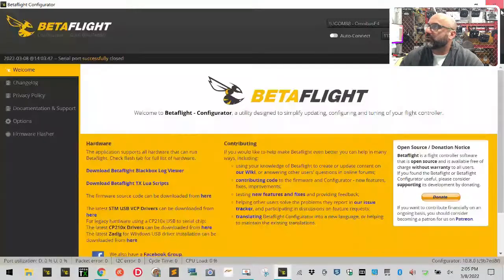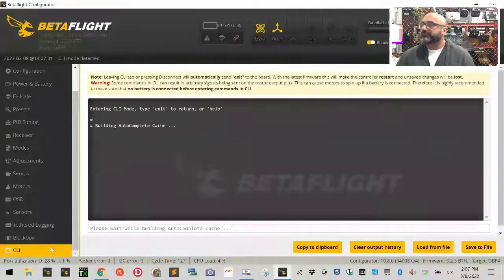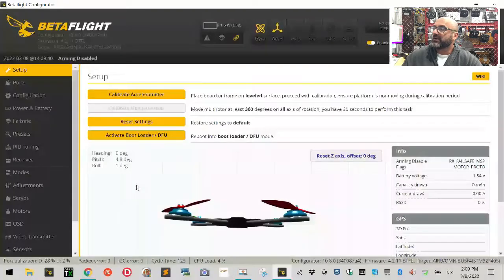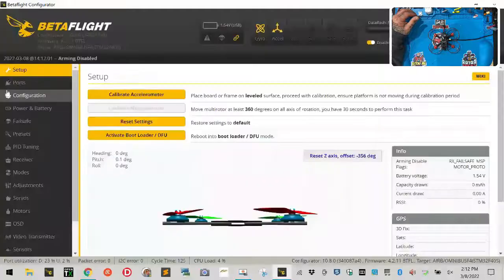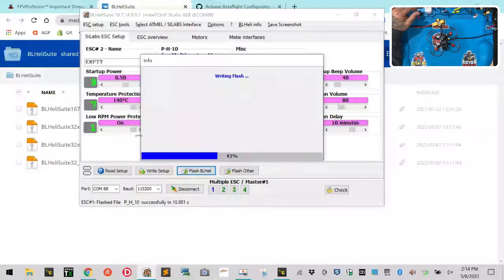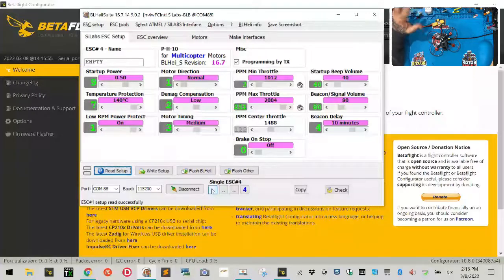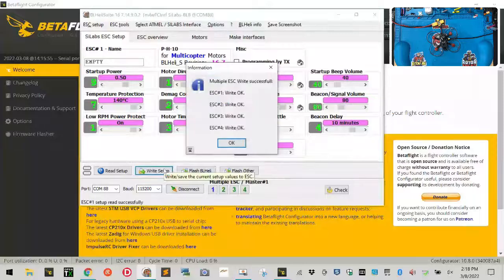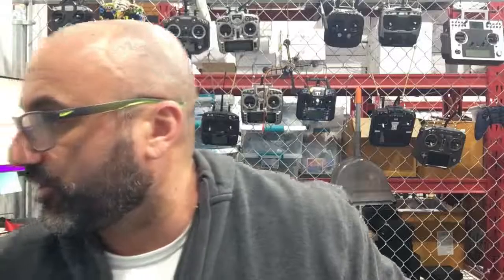Tank95-HD Drone Kit Build Series Part 7 - BetaFlight and BLHeli Setup from CycloneFPV